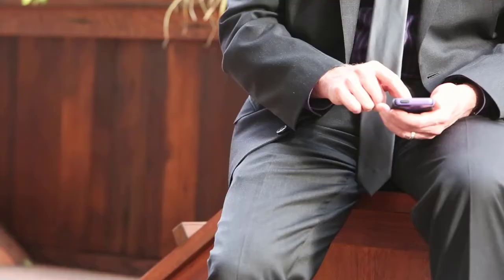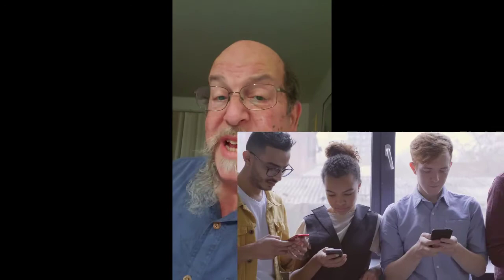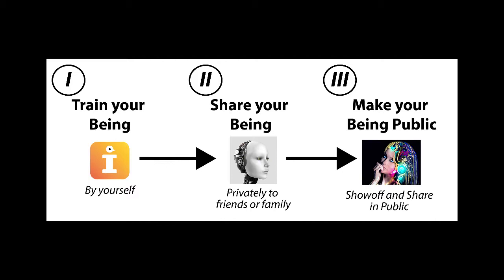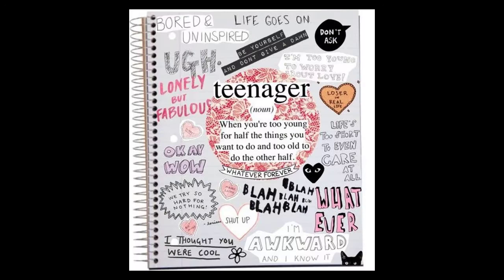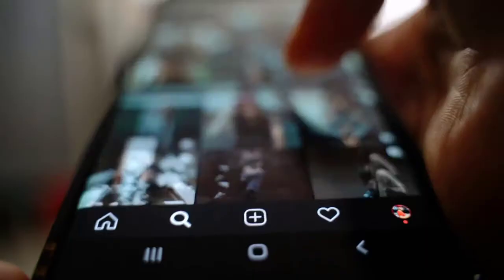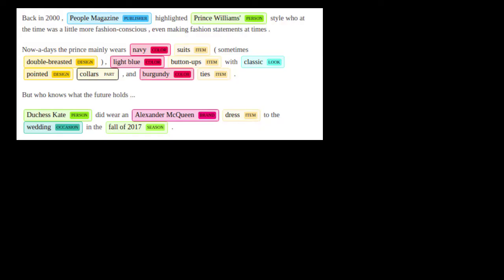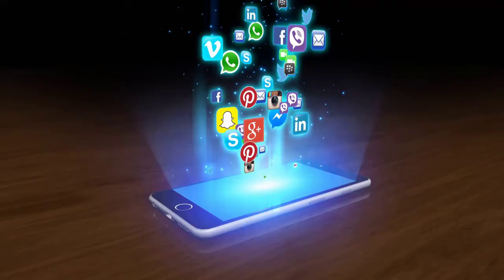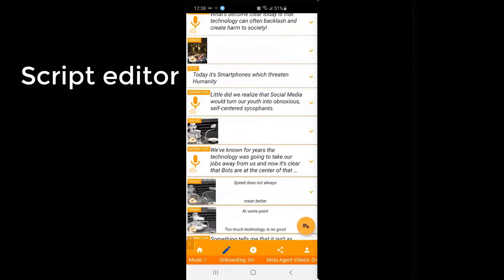Instigate Explainer video - draft1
First attempt, needs Devin...